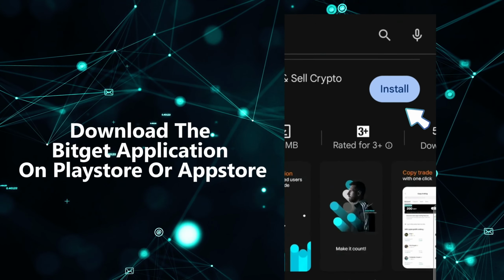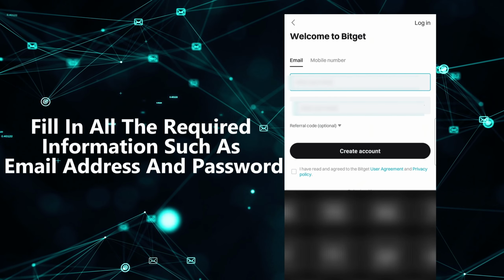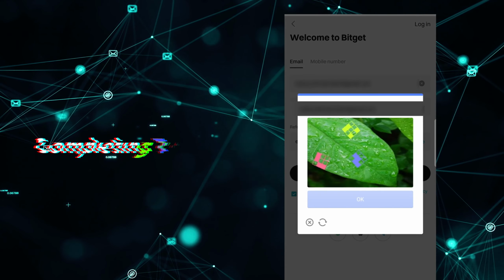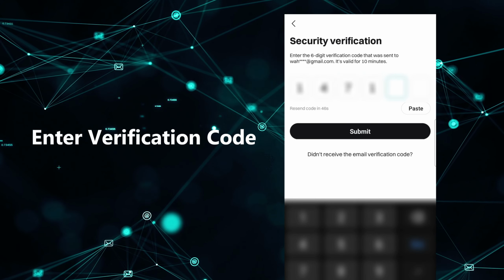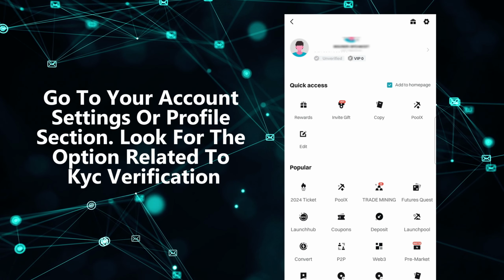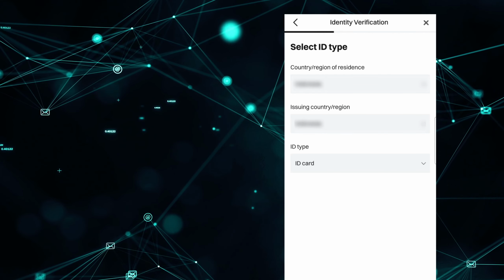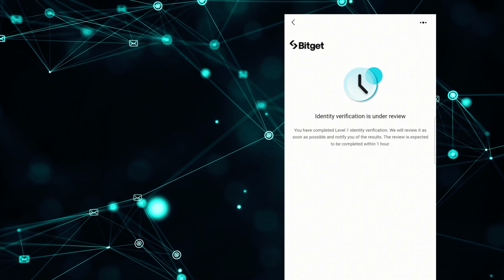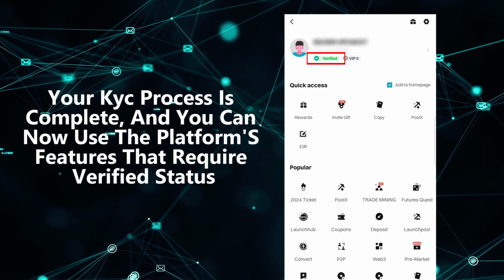How to Register on Bitget and Complete KYC: Step-by-Step Guide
In this video tutorial, you will learn how to easily register on Bitget, a popular cryptocurrency exchange platform, and complete the KYC (Know Your Customer) verification process step-by-step. Whether you're new to cryptocurrency trading or looking to enhance your account security, this guide will walk you through the registration process and provide valuable insights into completing the KYC requirements on Bitget. Watch the video to ensure a smooth registration experience and gain access to advanced features on Bitget.